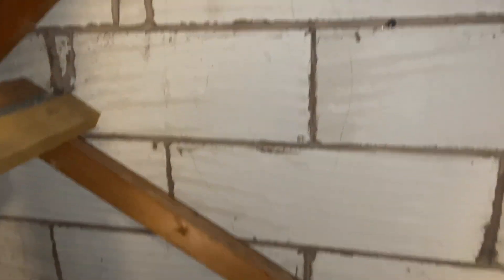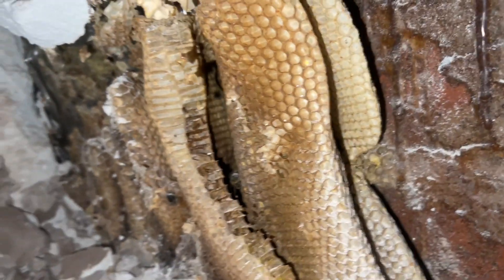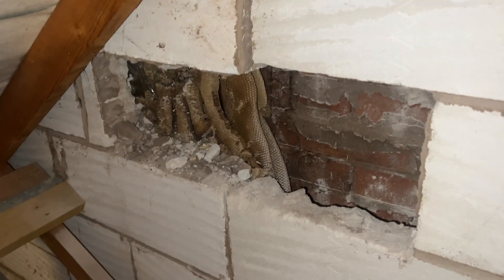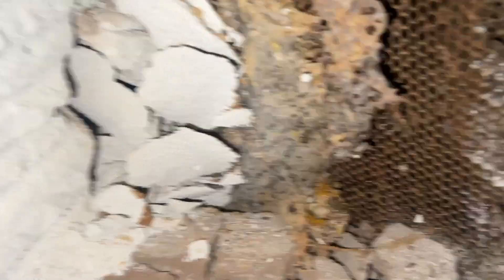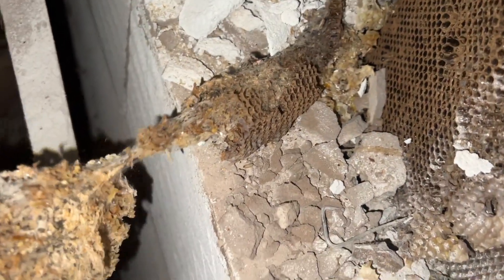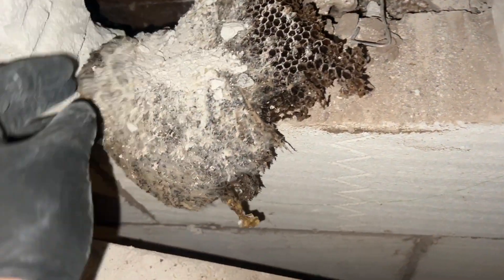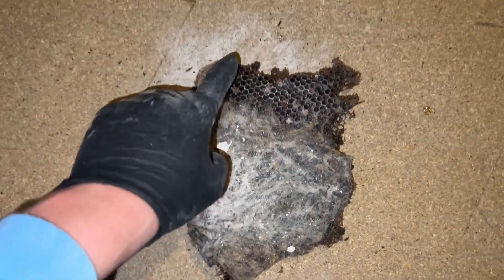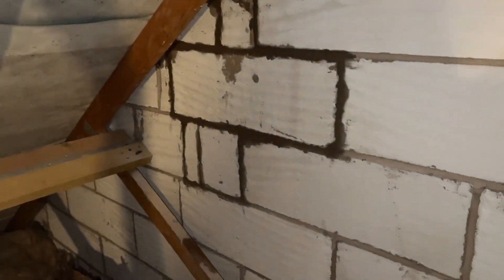Honey Bees Starve In A Wall - What Happens When Wax Moth Get In a Bee Colony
What happens to a colony of honey bees when they starve due to wax moth infestation? In this video I will show you the damage wax moth do to a colony.

If you are a beekeeper and are interested in beekeeping check out our